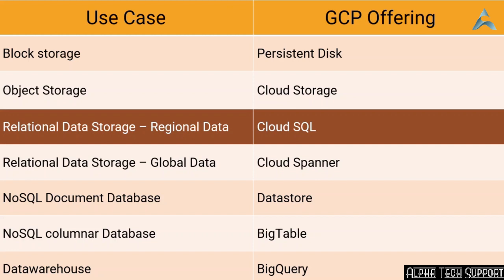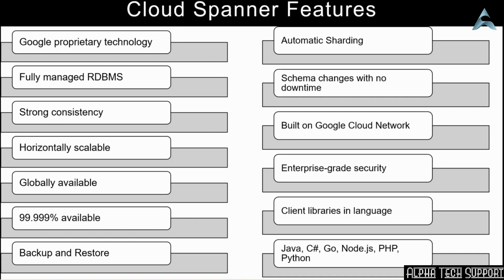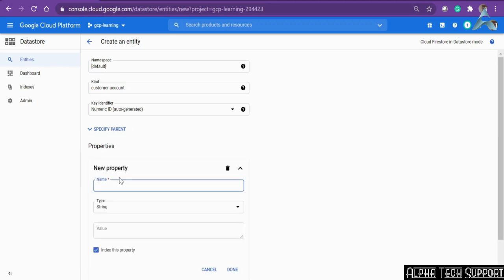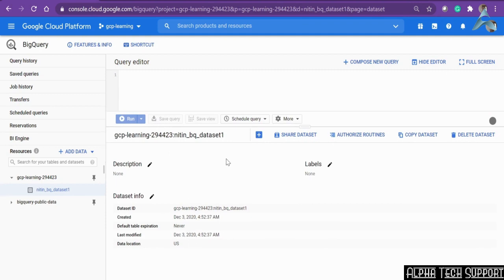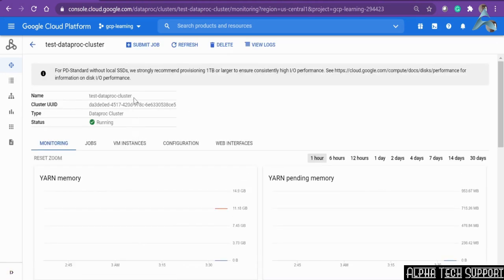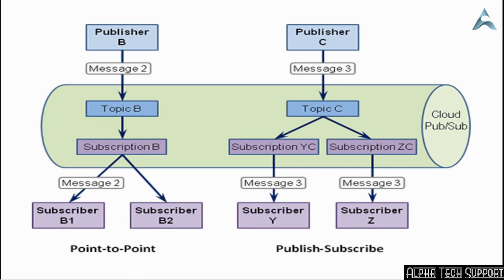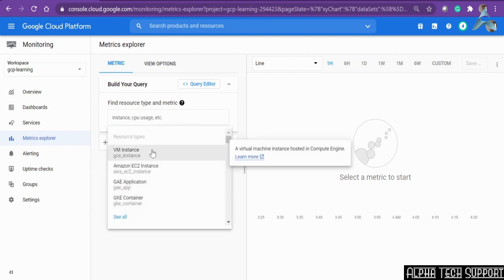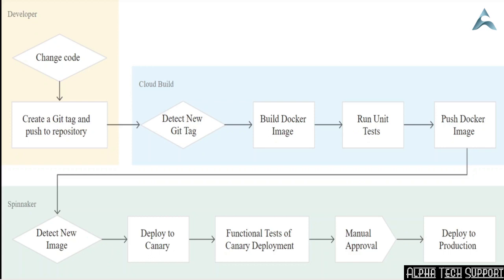Google Associate Cloud Engineer Tutorial - PART 2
Bitcoin: 1FpB2kVpy2cxnK83dN1QWBMoc5uvSfqLqU

Learn what's needed to pass the Google Cloud Associate Cloud Engineer Certification Exam
Understand a general overview of what the Google Cloud Platform offers
Understand Google Identity and Access Management (IAM) on GCP
Understand Google Cloud Compute, Storage, Data, and ML Services
Create Virtual Machines in Google Cloud
Understand Google Cloud Storage Options, included Cloud Storage, Cloud Spanner, Cloud Datastore, and Google Bigtable
Learn how to use Kubernetes and containers in Google Cloud
Use the App Engine as a Platform as a Service Offering
Learn how Google Cloud manages development, deployment, and monitoring of cloud applications
Understand Google Cloud SQL based offerings like BigQuery and CloudSQL
Create several VPC networks and VM Instances for connectivity testing
Learn how to use Terraform with Google Cloud Platform

Requirements
No programming experience necessary

Description
Welcome to your one-stop shop for passing the Google Cloud Associate Cloud Engineer Certification Exam!

We've designed this course to be a complete resource for you to learn how to use Google Cloud to pass the Associate Cloud Engineer Certification Exam!

As you may have heard, Google Cloud is growing at a tremendous rate, with almost 50% YoY growth, and has a higher growth rate than overall cloud. Since Google has some of the most advanced data and machine learning offerings of any cloud provider, it makes sense to get skilled in this highly in-demand field today.

Why become Google Cloud Certified?
Google Cloud is the fastest growing cloud platform, with certification holders receiving huge tangible benefits to their careers. According to the Google Cloud Impact Study Report (an independent study of users who were Google Cloud certified for at least 6 months), 80% of those who applied for a new job received at least one job offer, with 1 in 3 certified users receiving a raise or acquiring a new job for higher pay. 70% of respondents reported that Google Cloud certifications helped them grow in their job.

In this course we'll teach you how to make data-driven decisions by collecting, transforming, and publishing data. This certification preparatory course will show you how to use Google Cloud to design, build, and operationalize data systems that can run at the scale of Google.

In this course, we'll prepare you for the Google Cloud Associate Cloud Engineer Certification Exam by teaching you about the following:

Google Cloud Fundamentals
Understand Google Compute, Storage, Big Data, and ML Services
Virtual Machines in the Cloud
Google Cloud Storage
Google Cloud App Engine
Cloud Architecture with Google Compute Engine
Virtual Machines on Compute Engine
VPC Networks
Connectivity Testing
Kubernetes on Google Cloud with GKE (Google Kubernetes Engine)
Google Cloud Containers
GKE Deployment
Kubernetes Workloads
Google Cloud Resource Creation and Management
Cloud Shell and gcloud
Network and Load Balancers
Virtual Machine Creation
Google Cloud Infrastructure
BigQuery
Cloud SQL
Multiple VPC Networks

Who this course is for:
Anyone wanting to pass the Google Cloud - Associate Cloud Engineer Certification Exam